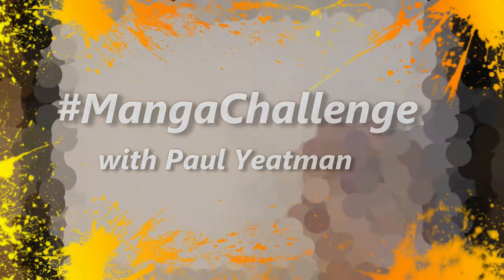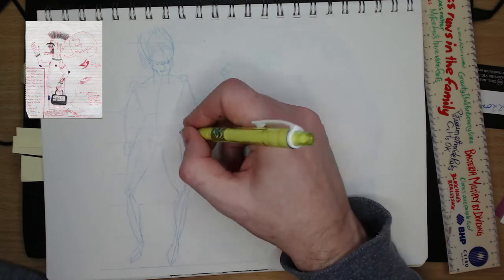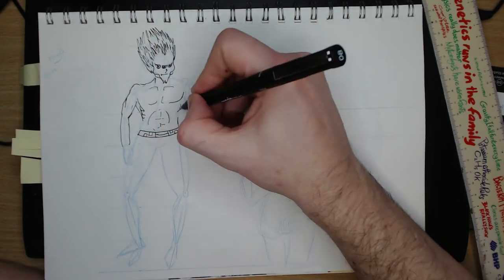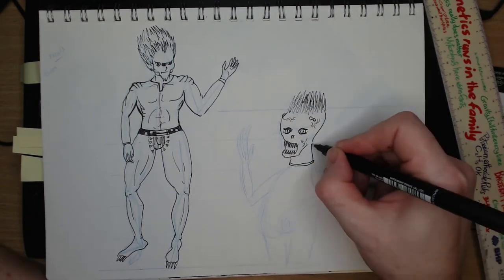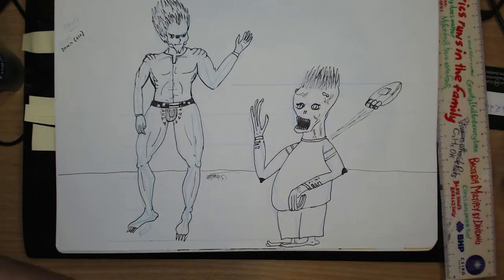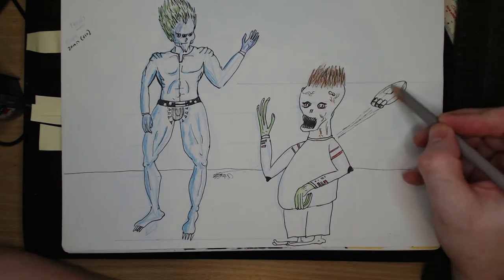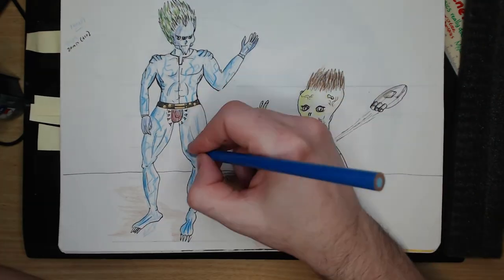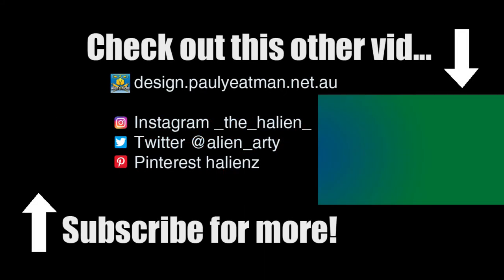Drawing Anime Aliens Badly (I think) | MangaChallenge /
In today’s video I am drawing a couple of alien original characters I first drew in 1993 and 1994.  About the only think that is really animeish here are the eyes.  That might be due to being able to sort of draw anime humans and not knowing if an alien needs to be drawn a specific way.  Anyway, I’m having a crack and that is what we here to do – practice to draw and learn and develop our styles.

CHAPTERS
0:00 Intro Screen
0:10 Sketching
0:55 Applying Fineliner
1:42 Pencil Colouring
2:41 Finishing Up
3:00 Signoff

Get social with me...